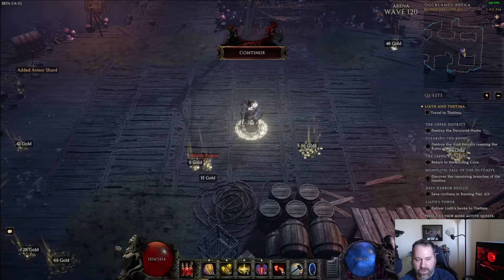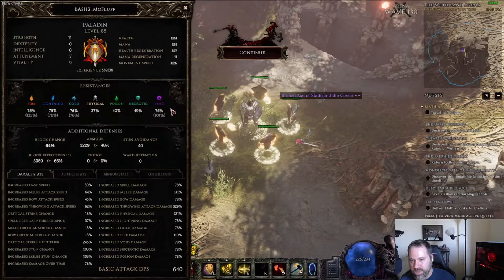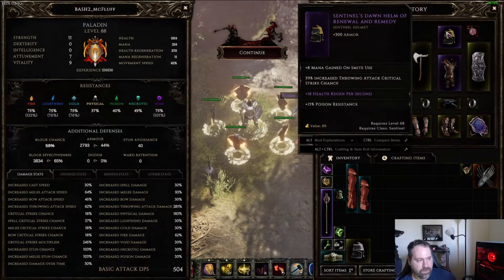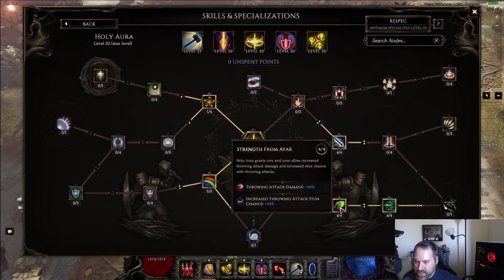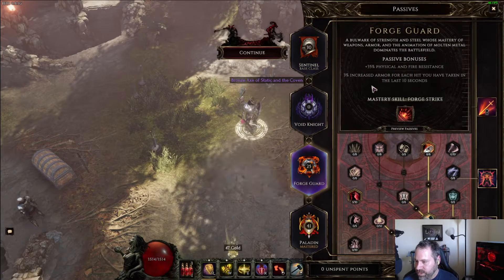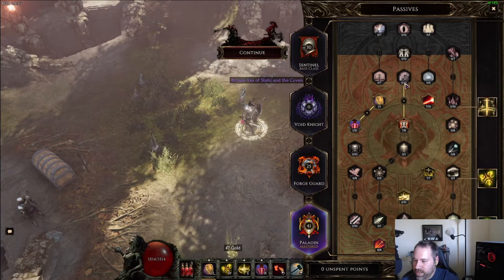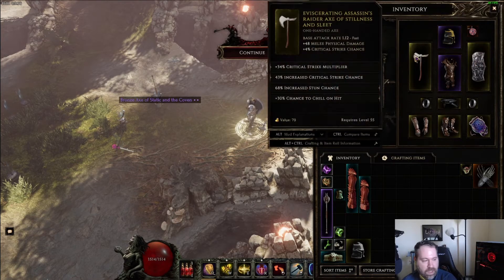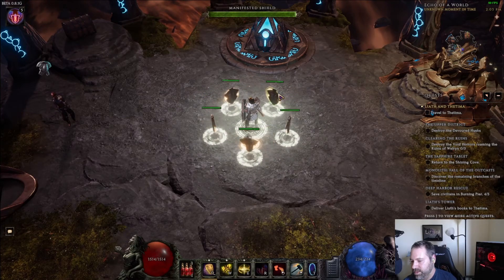"Thoradin" Paladin Build Guide - D2 Hammerdin Style With Lightning Strikes (Last Epoch 0.8.1G)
Do you love the D2 Hammerdin play style?  Do you also wish it was more like Thor, with lightning raining down from the sky to smite your enemies?  Do you want to stun almost everything, and do way more damage because of it?  If any or all of this applies to you, then this is the build for you!

Intro 0:00
Gameplay  1:57
Pros/Cons  3:10
Player Skill Level 6:20
Future Patch Considerations 6:50
Skills & Specializations 8:00
Passives 13:40
Gearing 17:08
Rotation 21:00